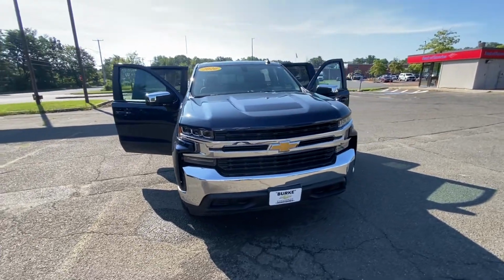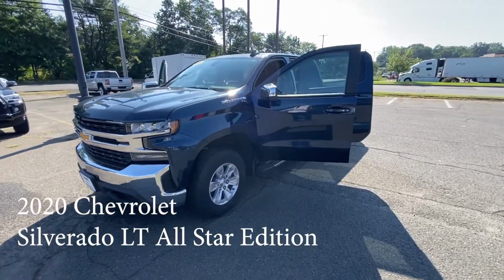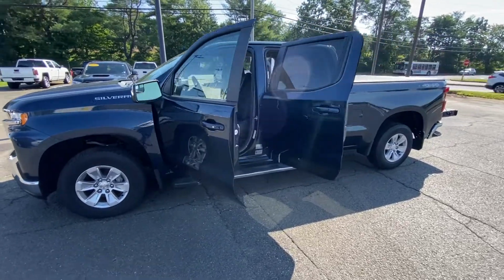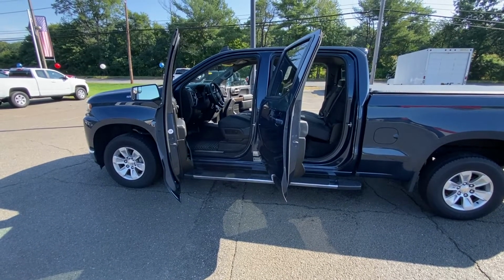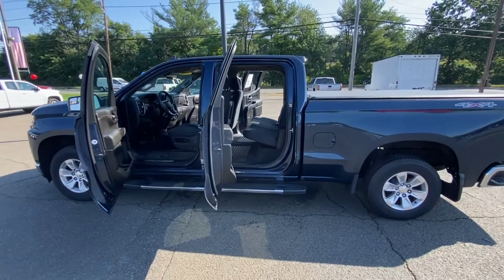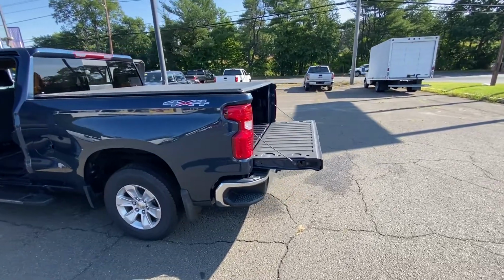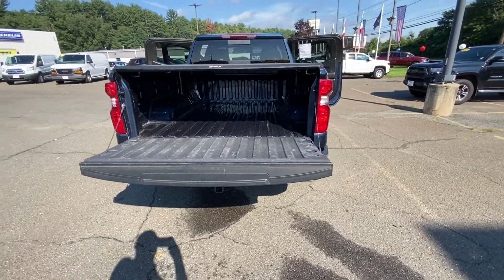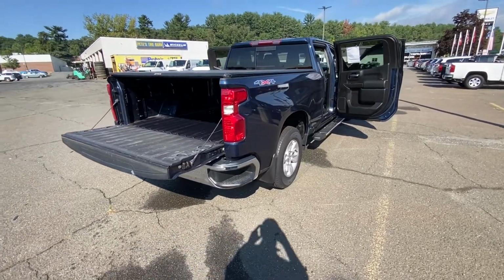N1669A 2020 Chevy Silverado 1500 LT All Star Edition